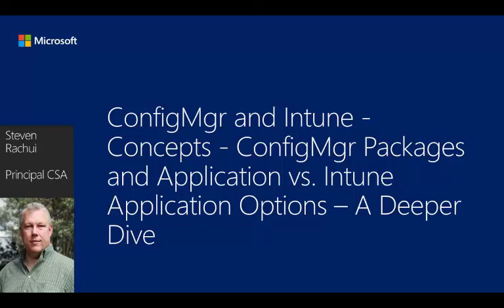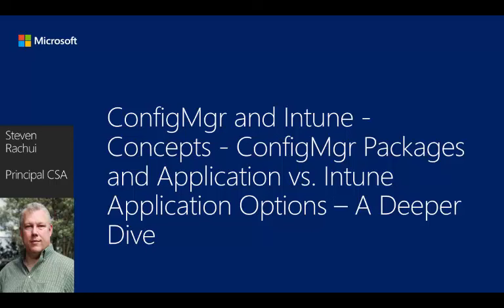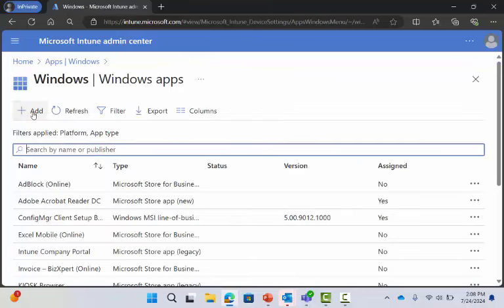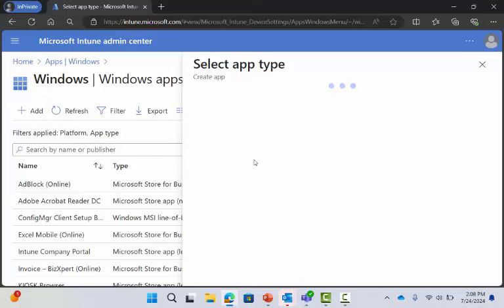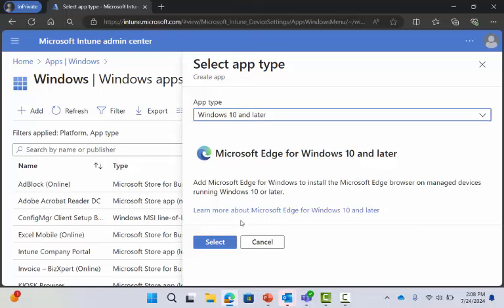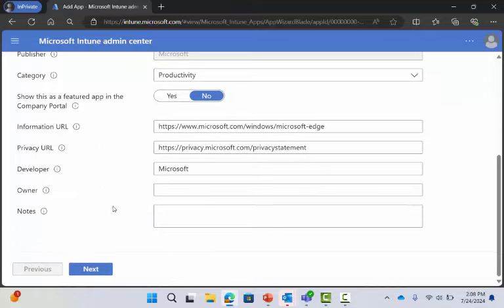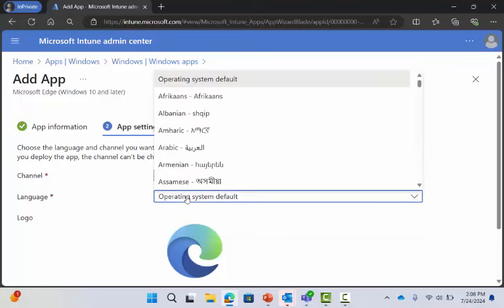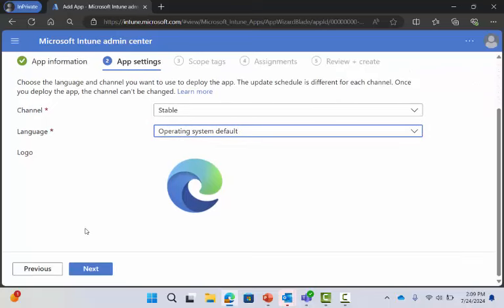Intune ConfigMgr and Intune Concepts ConfigMgr Packages and Application vs Intune Application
This session continues discussion of software distribution in Intune and is 100% demo showing how to use each of the software deployment options for targeting Windows devices.